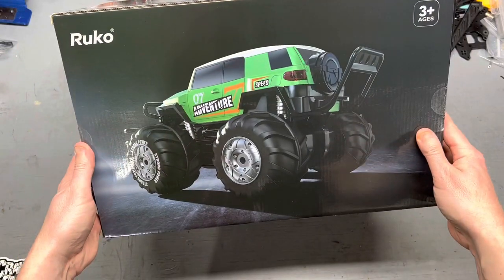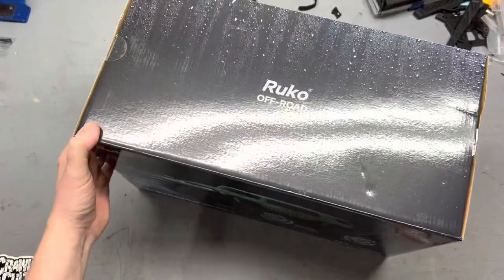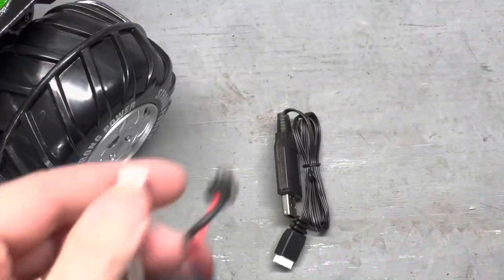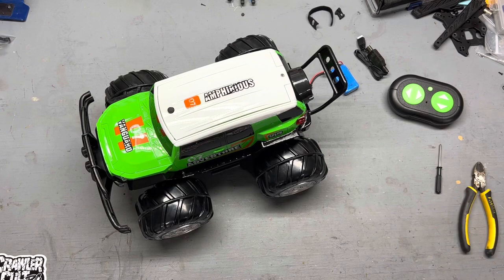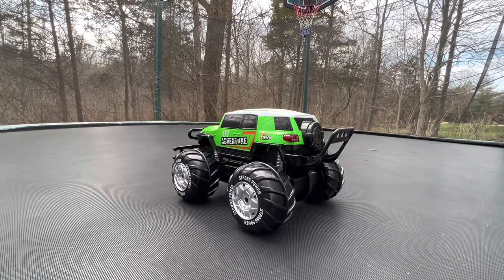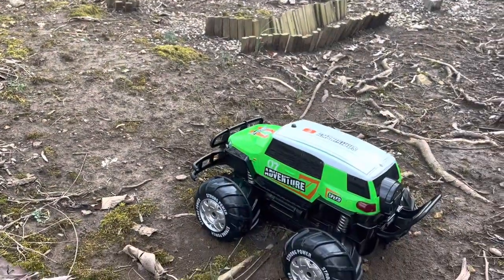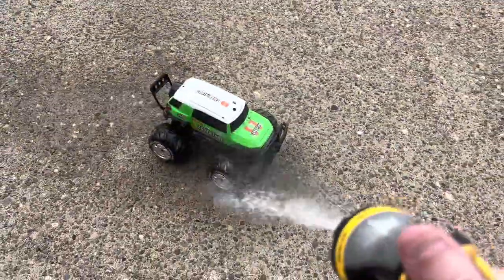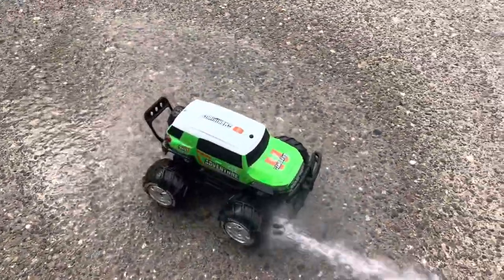Ruko 1601 AMP2 Amphibious RC truck. Unboxed and Reviewed “It’s wild”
The Ruko 1601AMP amphibious RC vehicle is very fun for its small size. Coming at 1/10 scale it has very basic functions but packs plenty of punch for some rc fun for the kids. Fully waterproof and includes two rechargeable batteries for many of hours of fun. This 4x4 truck can conquer land or sea. Check below for the Amazon link here in description

Amazon link